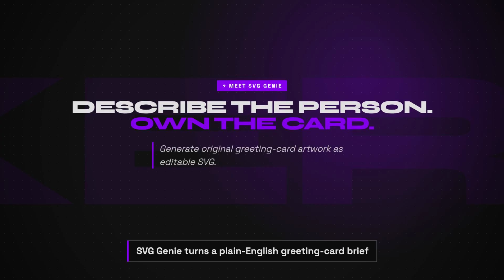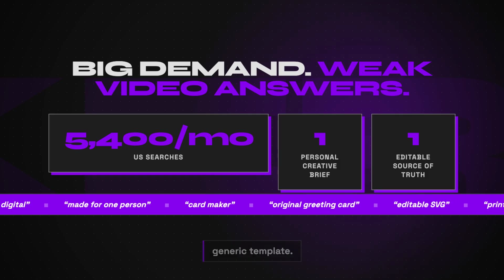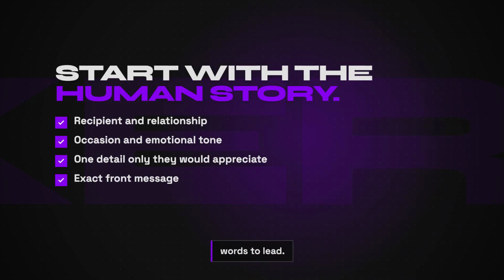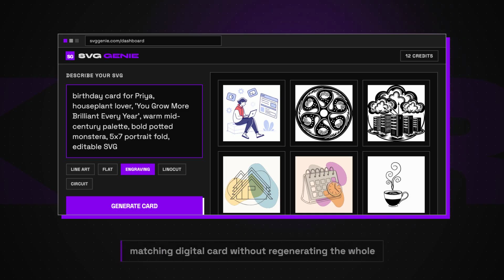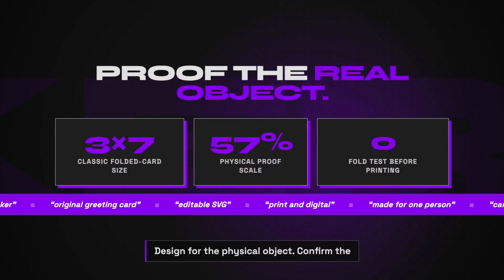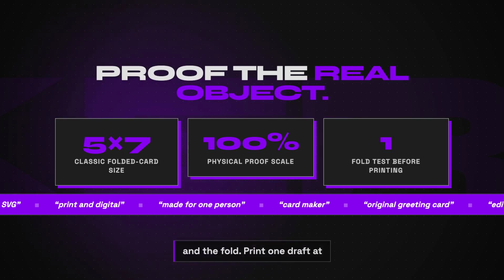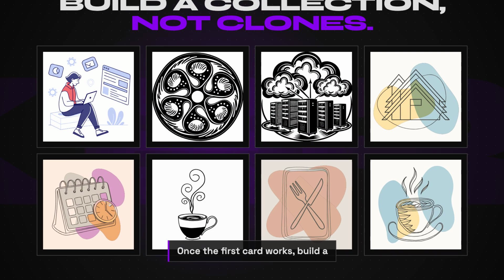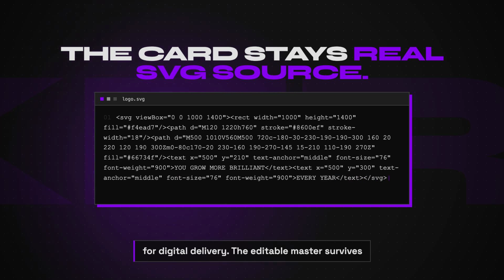Stop Sending Generic Cards—This Card Maker Creates Editable SVGs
SVG Genie helps you generate an original editable svg greeting card for print or digital delivery without wasting hours in a design tool.

Chapters
0:00  Intro
0:05  hook
0:23  problem
0:41  intro
1:01  serp-gap
1:18  types
1:37  demo-brief
1:55  demo-type
2:15  demo-result
2:34  compare
2:53  prompt
3:14  hierarchy
3:33  fold-test
3:51  inside
4:07  digital
4:25  system
4:43  edit
5:00  pricing
5:15  cta

What you'll see:
- Generate an original editable SVG greeting card for print or digital delivery